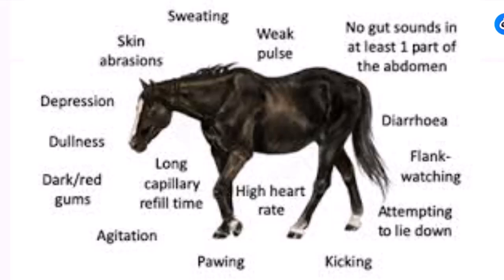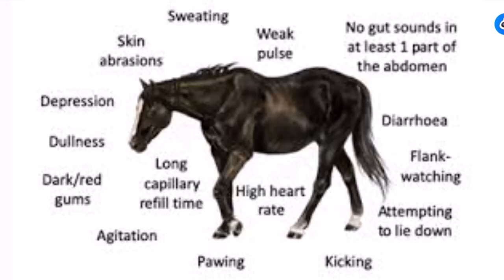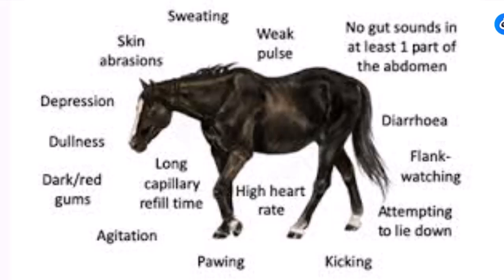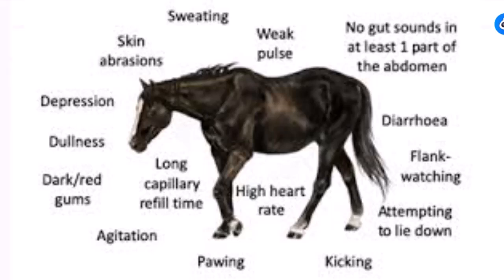Equine GIT disorders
Welcome to GI Disorders in Horses
Colic remains one of the top causes of equine emergency calls and surgical interventions. In this module, we’ll cover the types of colic, diagnostic strategies, and effective treatments.
Understanding Colic
Colic simply means "abdominal pain," but the underlying causes vary widely—gas accumulation, impaction, displacement, torsion, or enteritis. Early recognition saves lives.